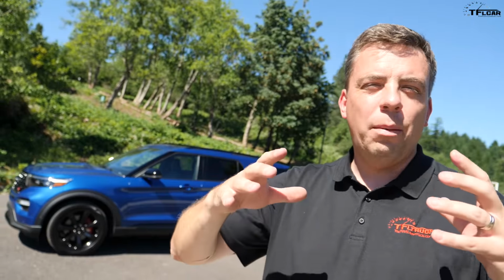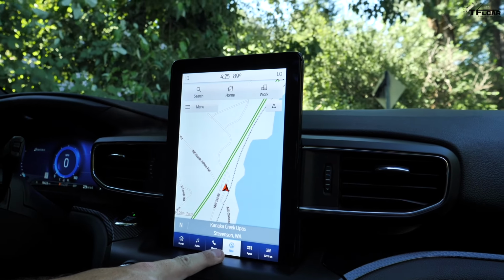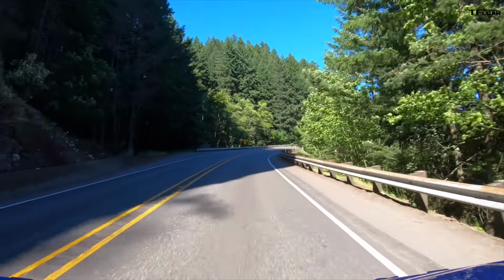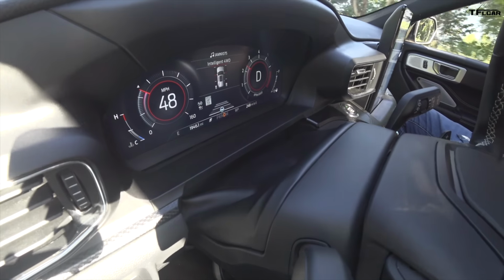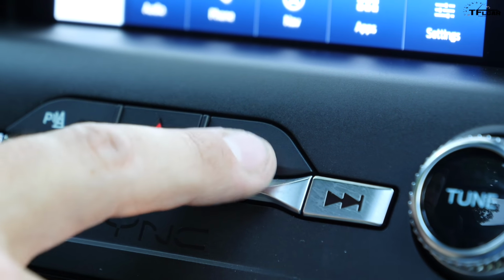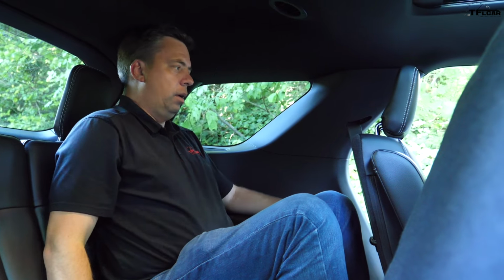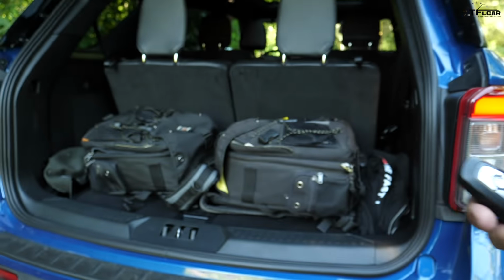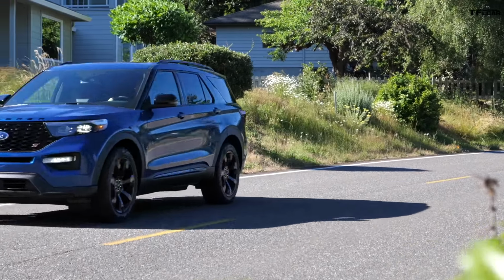Did Ford Get It Right? Here's What You Need To Know About The All-New 2020 Ford Explorer!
) We take the all-new 2020 Ford Explorer ST for a first drive hands on review to see what makes this three-row family SUV a high performance $60,000 machine.